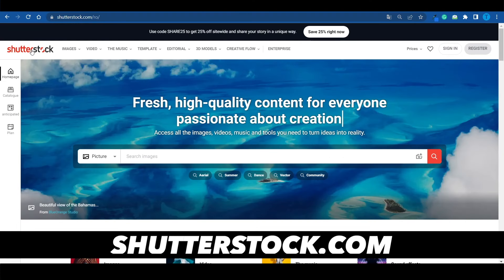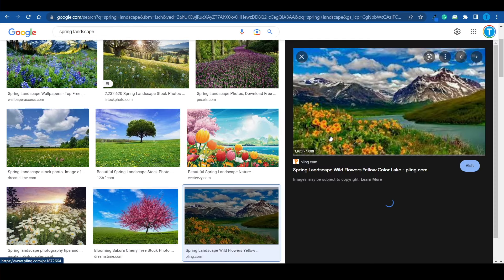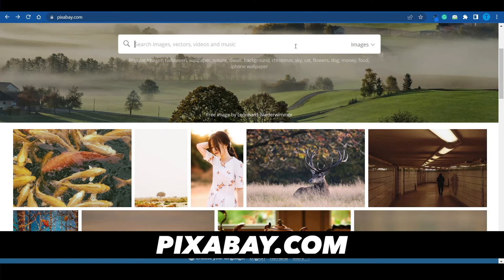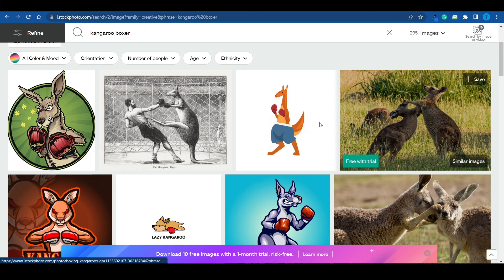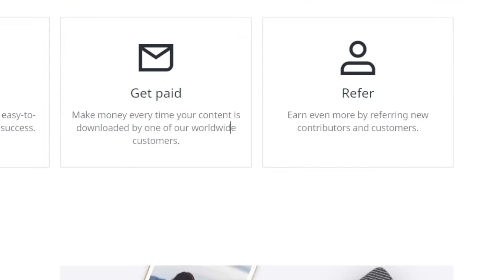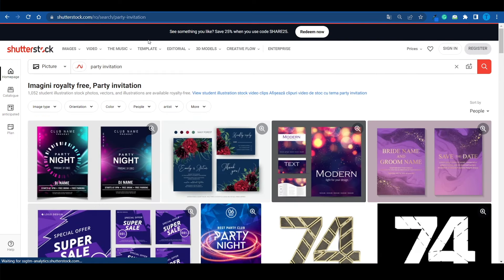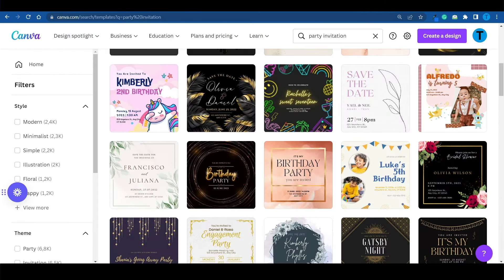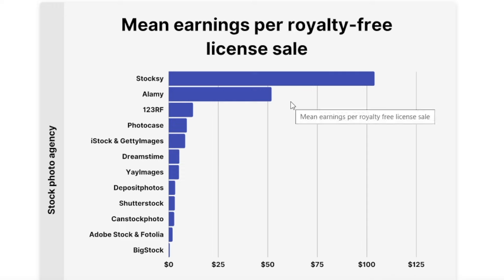Make Money With Stock Photography As A Beginner (Sell Photos Online)